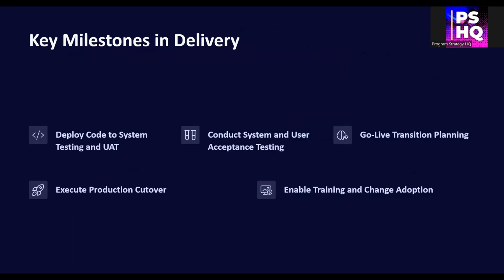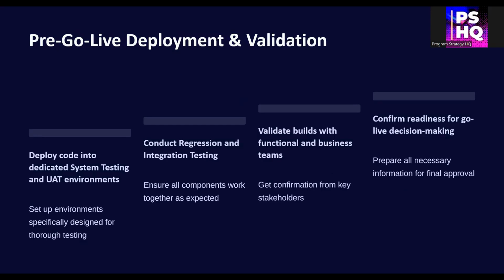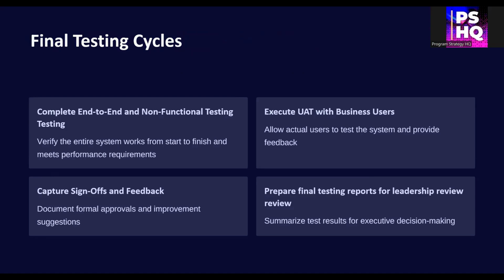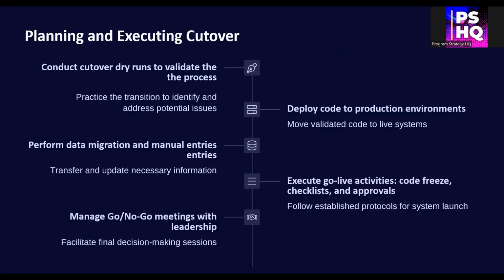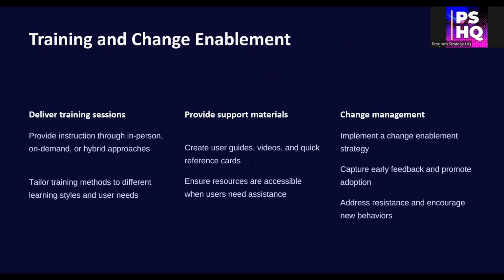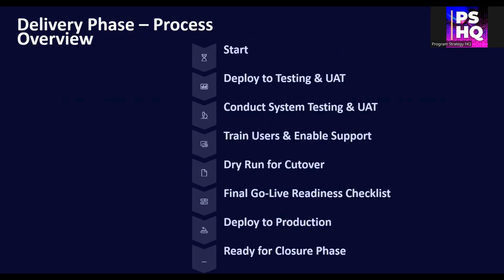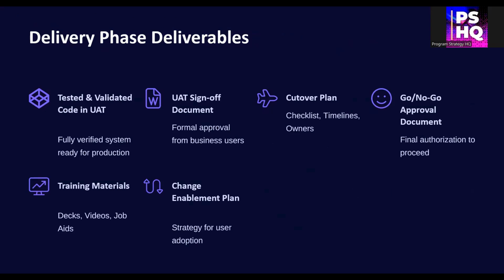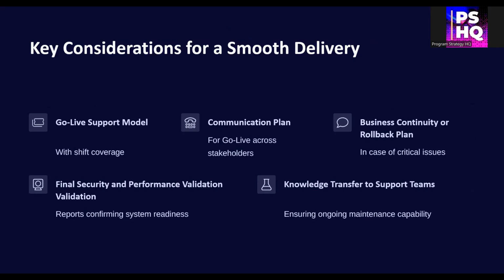Project Management Delivery Phase Explained | Software Implementation Guide for Beginners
Master the Delivery Phase of software project management — covering UAT, go-live cutover, user training, and production support handoff for enterprise platforms.

This is Episode 4 of 5 in our Project Management Tutorial for Beginners series, built specifically for professionals working on enterprise software implementations including ServiceNow, Salesforce, SAP, Oracle, and similar platforms.

The Delivery Phase is where everything comes together. After months of planning and execution, this phase determines whether your project truly succeeds. In this video, we break down exactly what happens during delivery so you can manage it with confidence.

🔑 What You'll Learn in This Video:
• What the Delivery Phase covers in a software project lifecycle
• How to manage User Acceptance Testing (UAT) and get business sign-off
• Best practices for production cutover and go-live planning
• How to prepare end users through effective training strategies
• How to transition the solution to operations and hypercare support
• Common risks and how to mitigate them before go-live

👨‍💼 Who This Series Is For:
This series is designed for aspiring project managers, associate PMs, business analysts moving into delivery roles, and anyone preparing for a Technical Program Manager or Scrum Master position at a tech or enterprise company. Whether you're managing a ServiceNow ITSM rollout, a Salesforce CRM implementation, or a large-scale SAP or Oracle deployment, these fundamentals apply directly to your work.

📺 Watch the Full Project Management Series:
• Episode 1 – Initiation Phase
• Episode 2 – Planning Phase
• Episode 3 – Execution Phase
• Episode 4 – Delivery Phase (You Are Here)

New content drops regularly on project management, software delivery, and career growth in tech.

Have questions about project delivery or breaking into project management? Reach out on LinkedIn